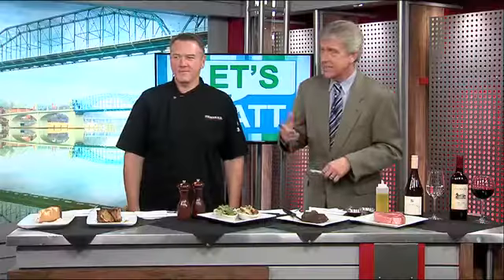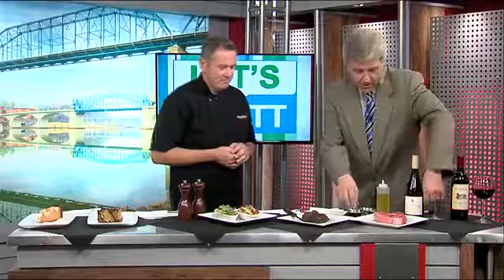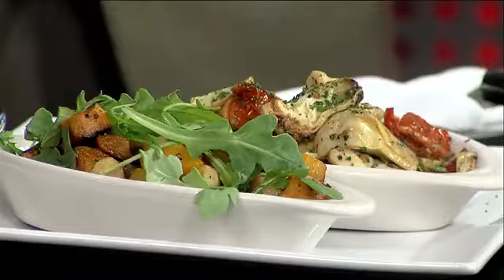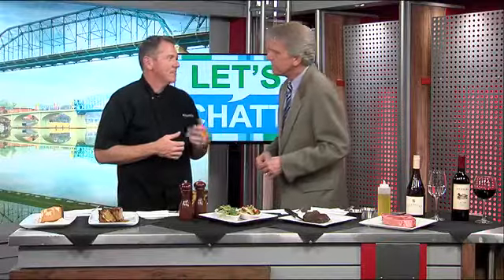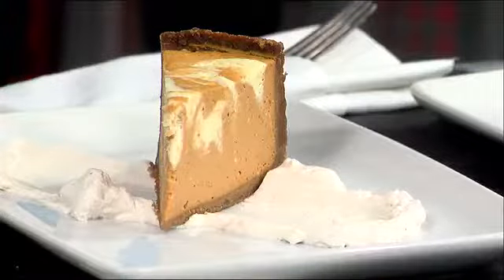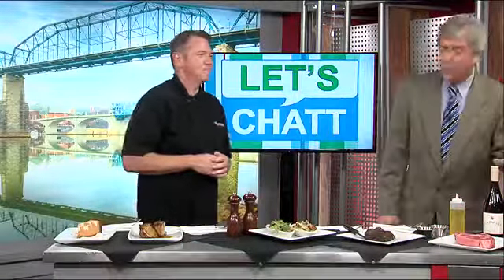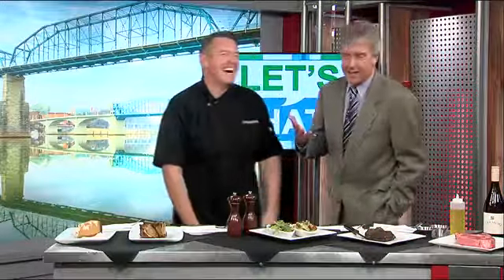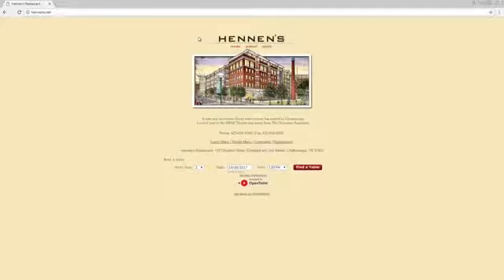Hennen's Restaurant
Hennen's Executive Chef Joseph Black Shows Chip gives Chip a sneak peek at some of the restaurant's delicious food.